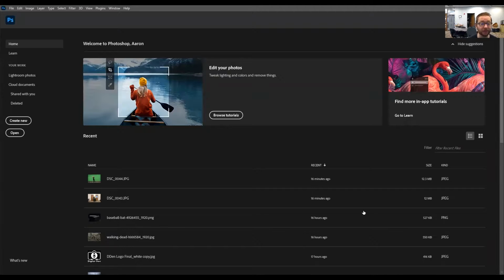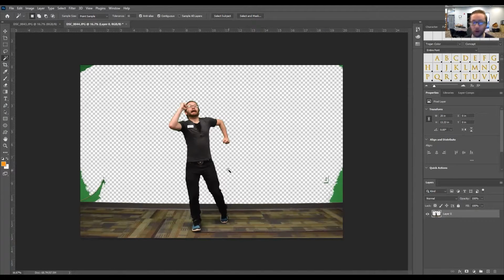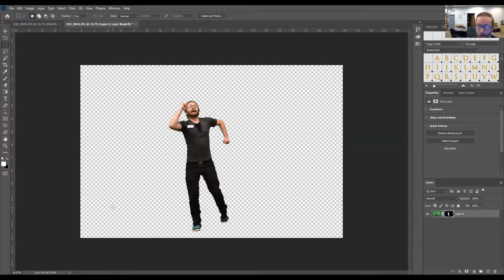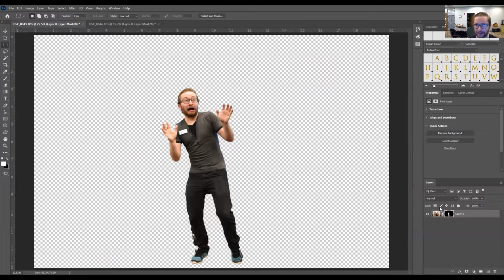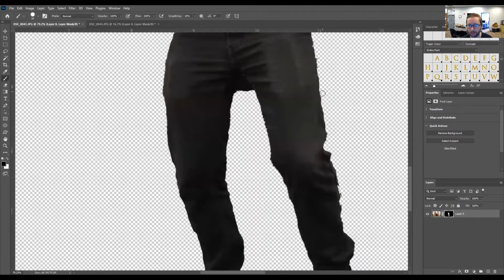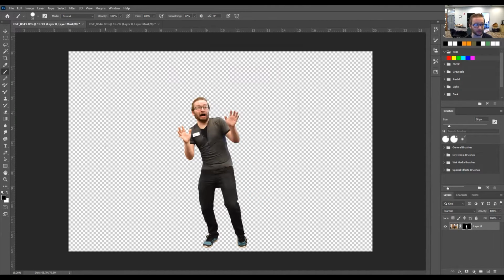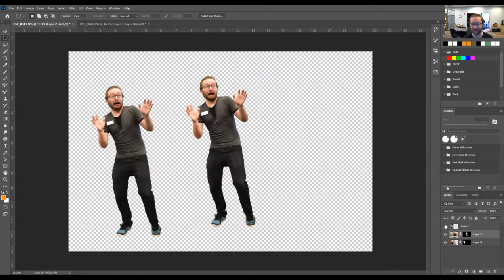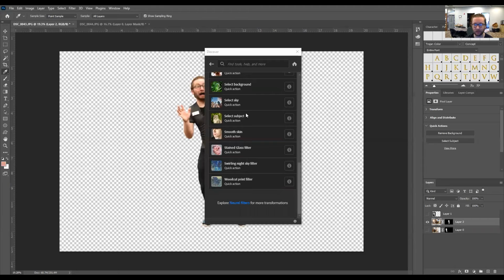Digital Den Mini Classes Halloween Photoshop Part 1: Removing Your Background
Boo! Did I scare ya? Well how about we take some spooky pictures for Halloween season? In this Digital Den Mini Class, you'll learn how to use Photoshop to remove the background from any photo that you take! It's even easier than it sounds. Follow along with the series to learn how to add props and backgrounds to make those Halloween photos super scary!